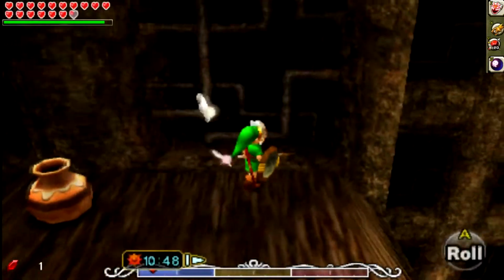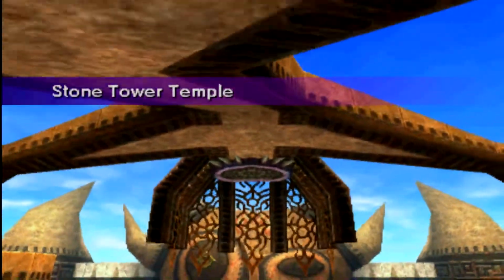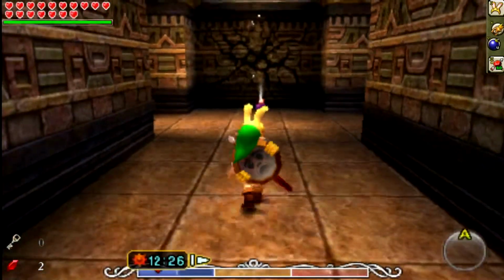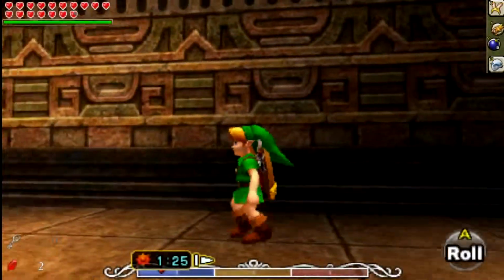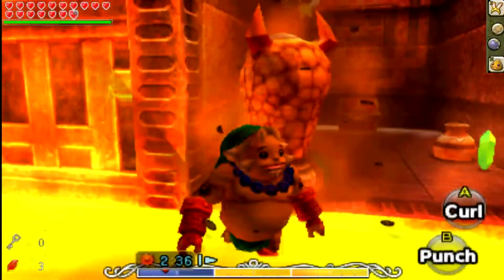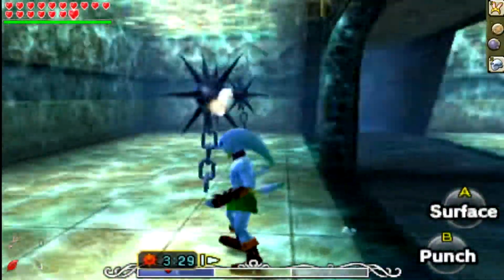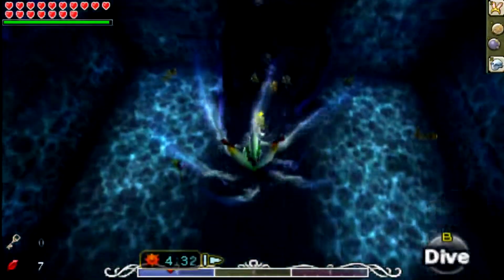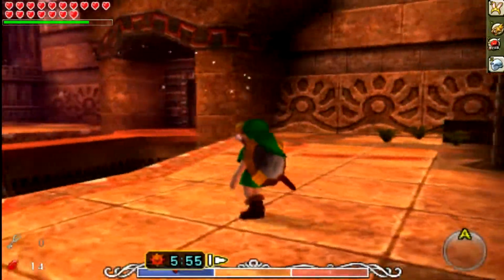Let's Play: The Legend of Zelda: Majora's Mask 3D - Part 51 "Enter: Stone Tower Temple"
In this episode we enter the Stone Tower Temple!